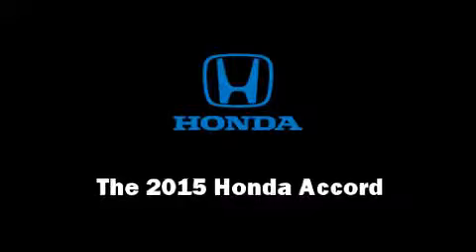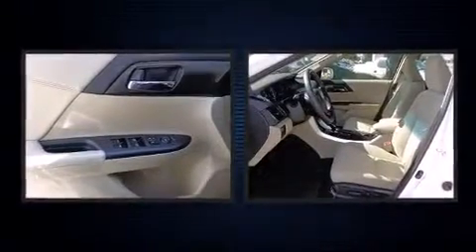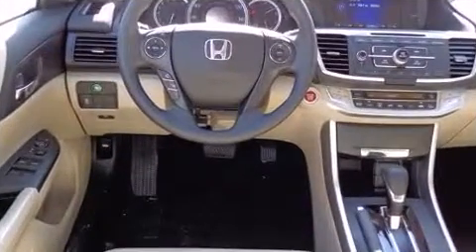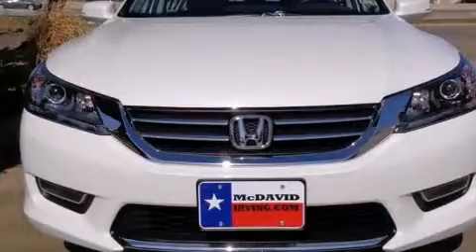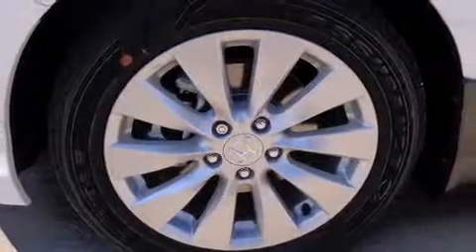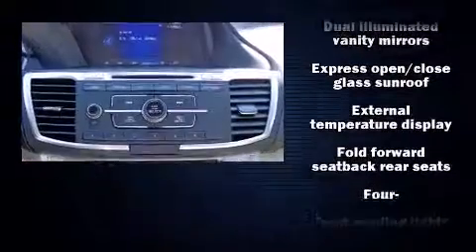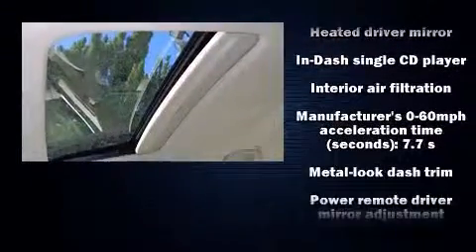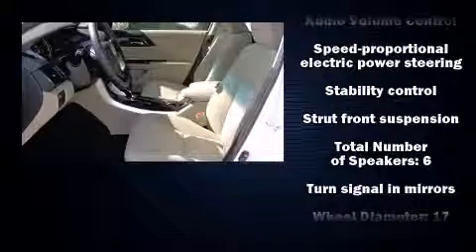2015 Honda Accord EX in Irving, TX 75062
Climb inside the 2015 Honda Accord. Under the hood you'll find a 4 cylinder engine with more than 170 horsepower, providing a smooth and predictable driving experience. This model accommodates 5 passengers comfortably, and provides features such as: 1-touch window functionality, speed sensitive wipers, front bucket seats, front fog lights, tilt and telescoping steering wheel, power moon roof, and more. Premium sound drives 6 speakers, providing you and your passengers a sensational audio experience. Honda ensures the safety and security of its passengers with equipment such as: dual front impact airbags, head curtain airbags, traction control, brake assist, a panic alarm, and 4 wheel disc brakes with ABS. Various mechanical systems are monitored by electronic stability control, keeping you on your intended path. We know that you have high expectations, and we enjoy the challenge of meeting and exceeding them! Please don't hesitate to give us a call.